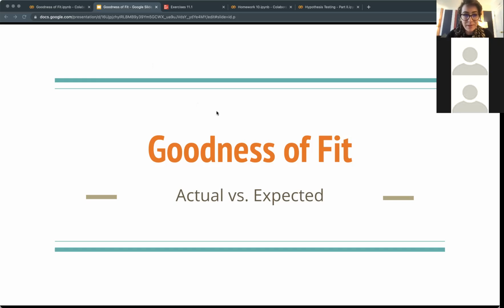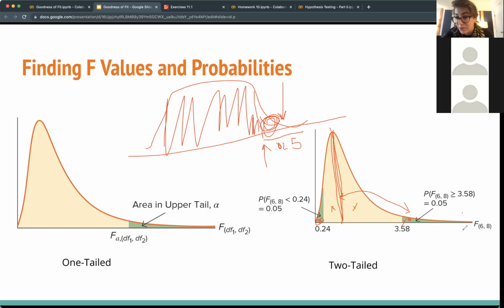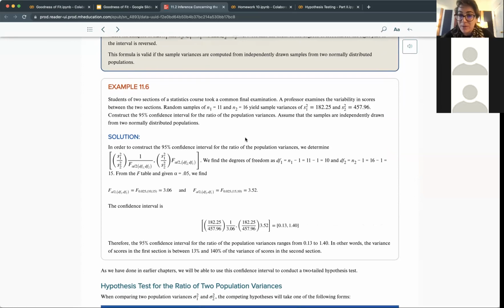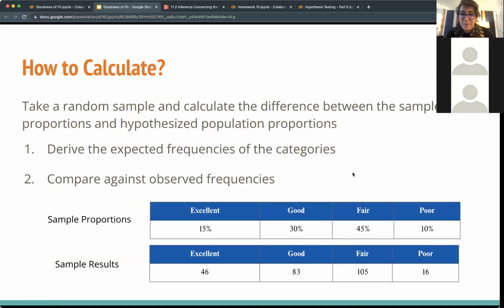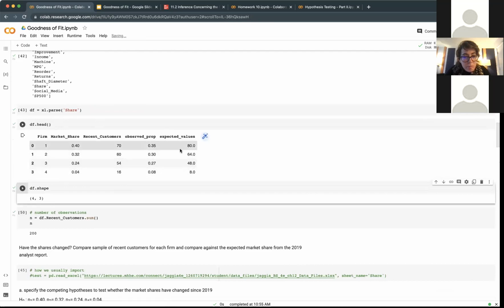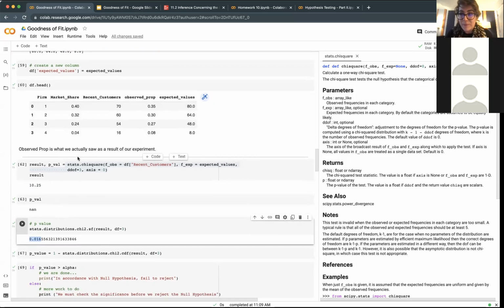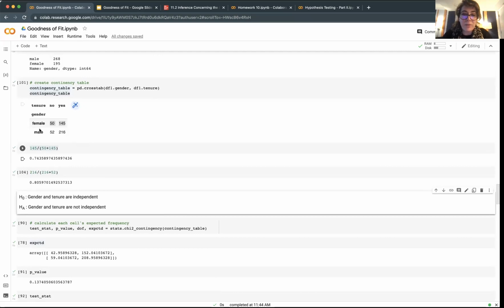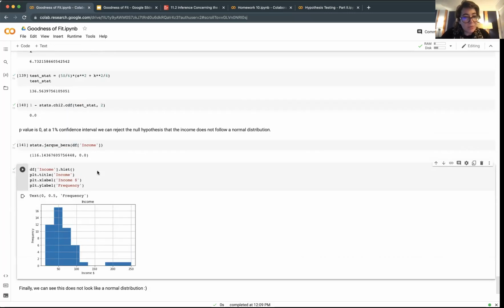Module Eleven: Statistical Inference Concerning Variance and Chi-Square Tests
Oh-my-goodness of fit! In this module, we will build upon the previous discussion of the X2 distribution and use it to make inferences about the population variance. We will conduct goodness-of-fit to test our hypothesis of difference between two or more population proportions, independence, and homogeneity.